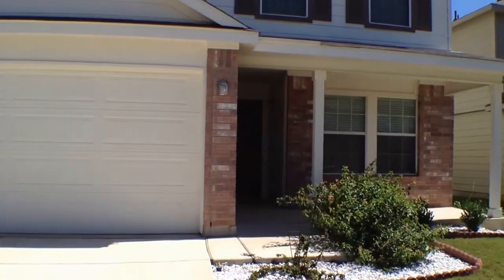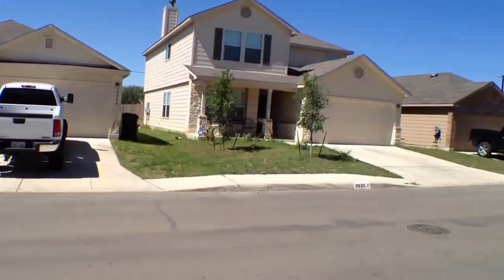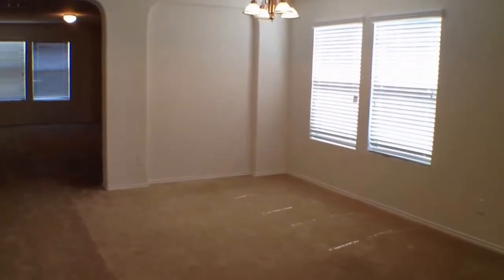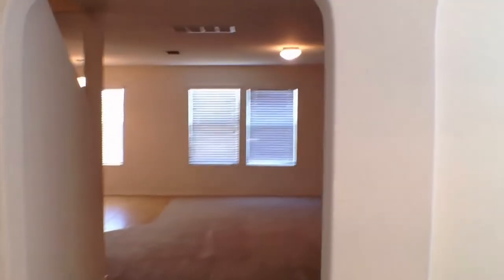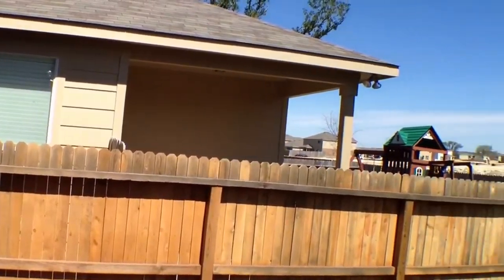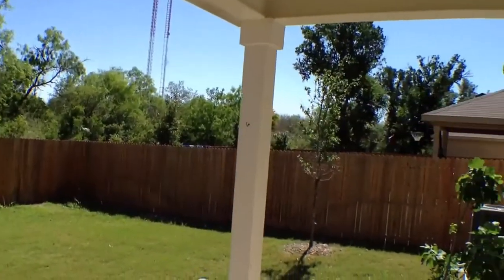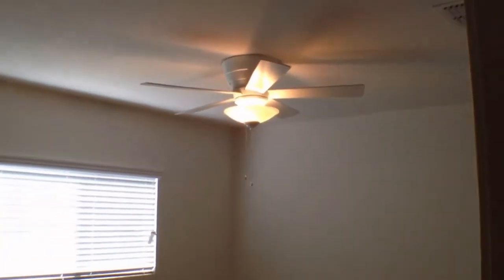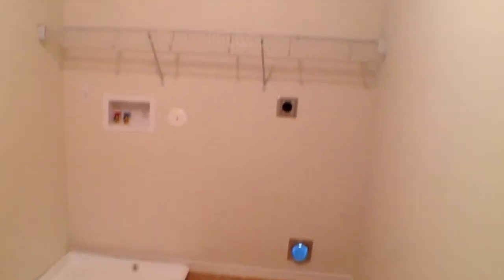"Houses to Rent in San Antonio" 4BR/3BA by "Property Management San Antonio"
There are no other "Houses to Rent in San Antonio" as lovely as 11927 Dove Ranch, San Antonio, TX 78254! It features 2-car garage with opener, spacious living area, living/dining room combo, kitchen with island, dishwasher, fridge, oven, microwave, etc, good sized pantry, covered back patio, privacy fence, big backyard, nice landscaping, second living area on the second level, good sized bedrooms, and utility room. You will definitely love this!

is one of the leading "Property Management San Antonio" companies in San Antonio!